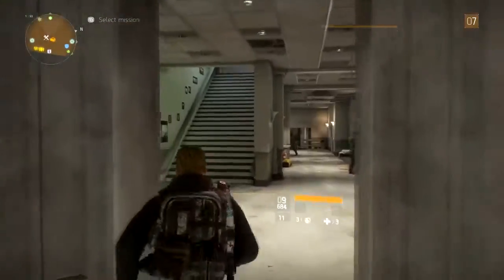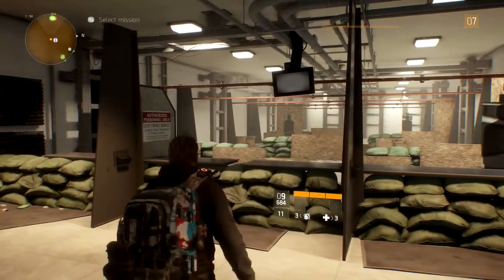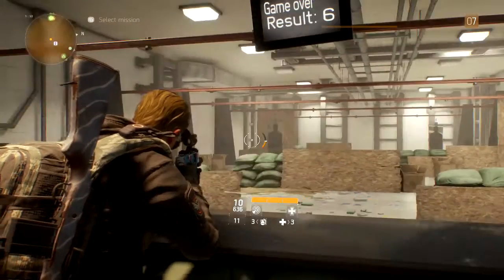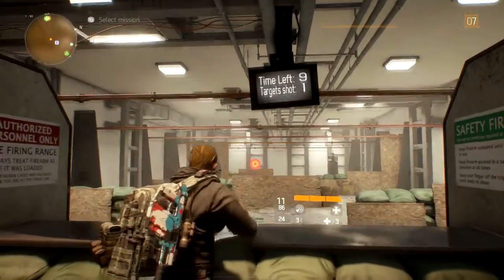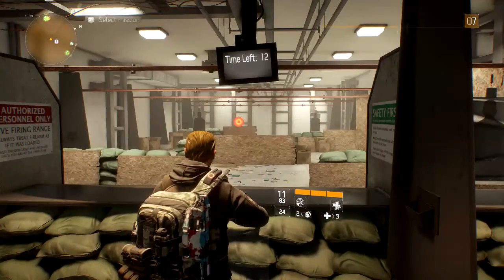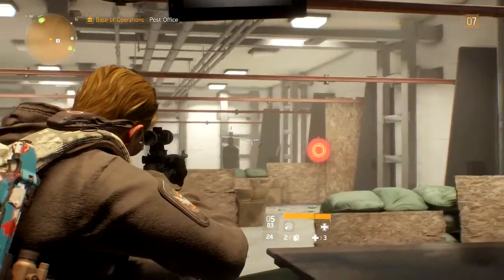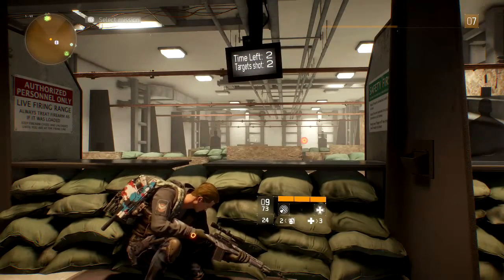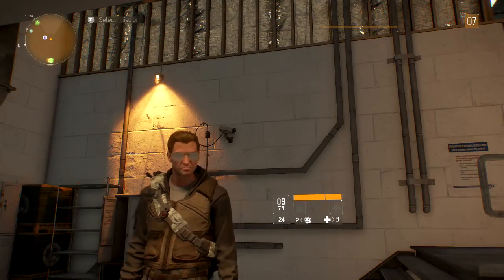The Division - Gun Range Security Wing Upgrade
Tom Clancy's The Division is an open world third-person shooter role-playing video game with survival elements developed by Ubisoft Annecy, Ubisoft Massive, Ubisoft Reflections, and Red Storm Entertainment. The Division takes place in mid-crisis New York, an open world with destructive environments that is free for players to explore. The player's mission is to restore order by investigating the source of the virus.